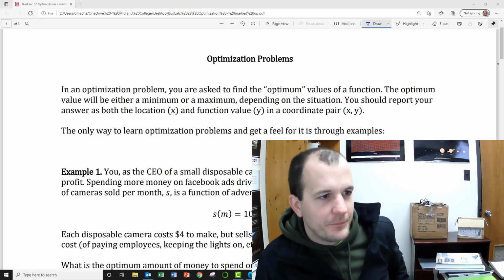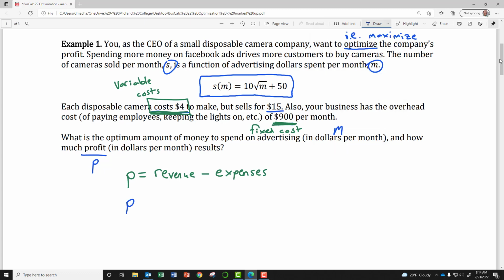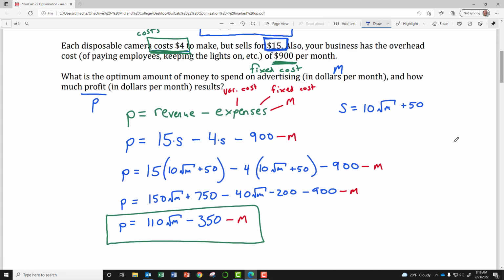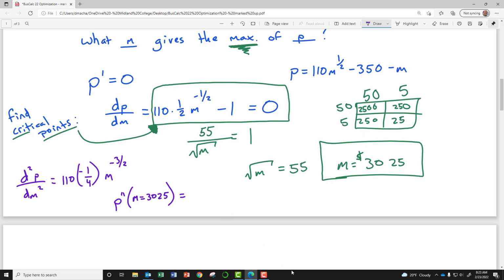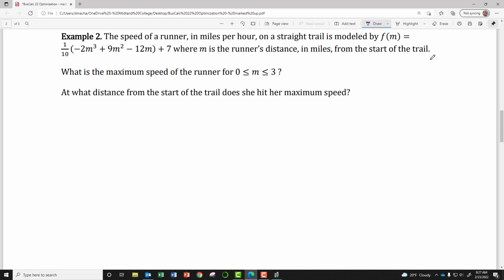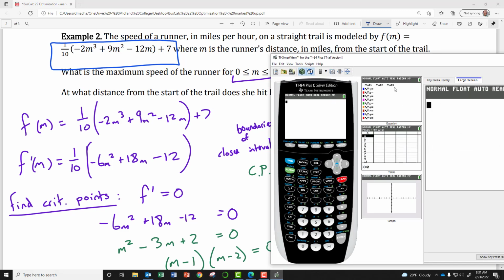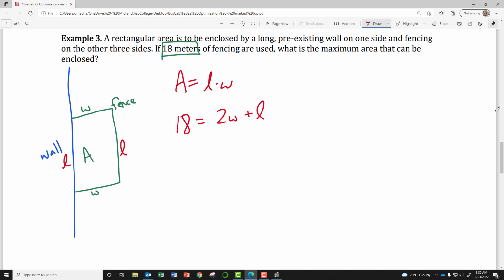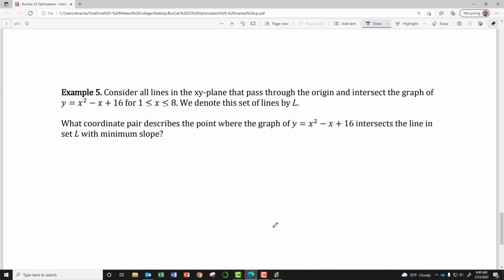12.3 Optimization Applications (Business Calculus)